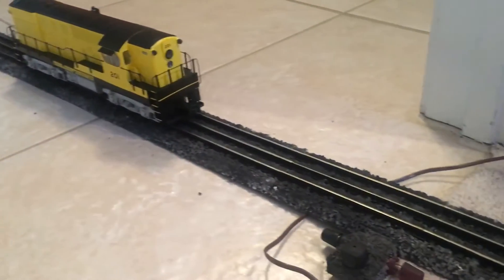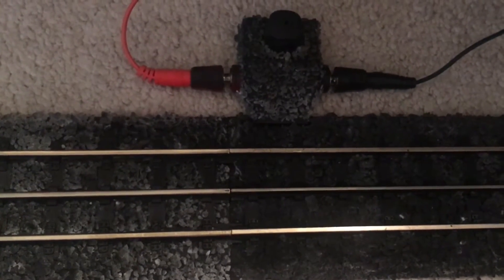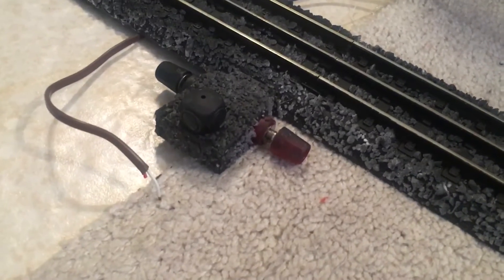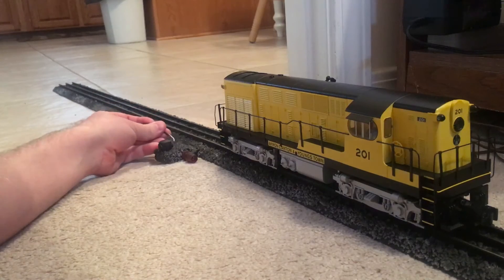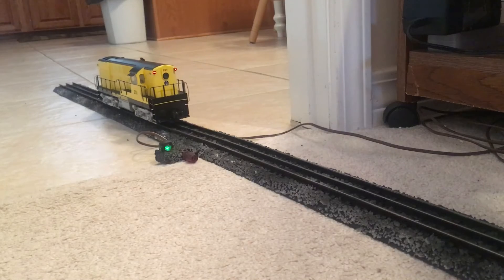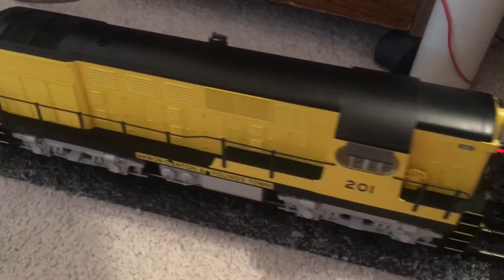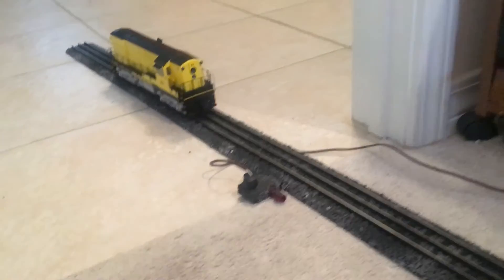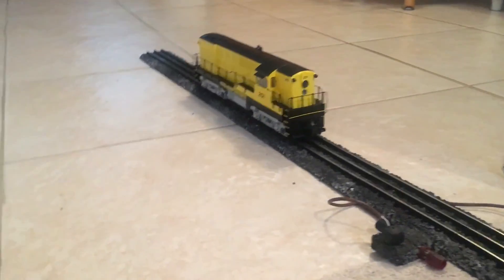Mth realtrax troubleshooting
This may be basic for some but for me it was a WOW moment lol. Hope this helps those with realtrax that may experience the same issues I have